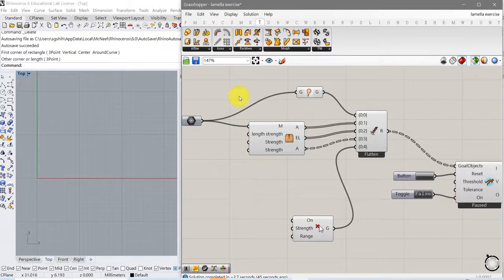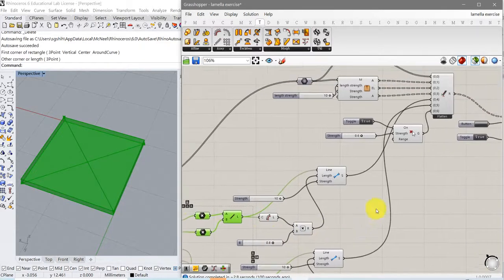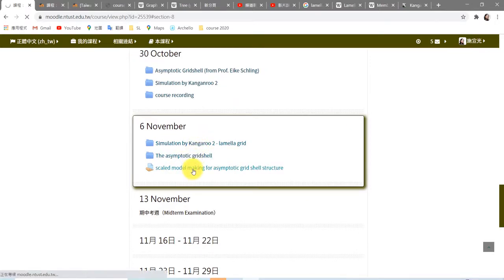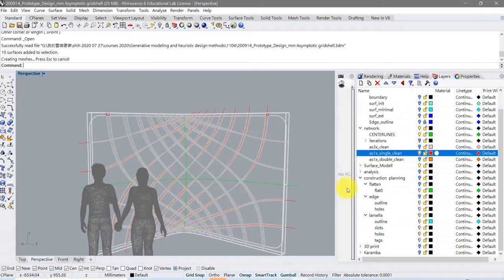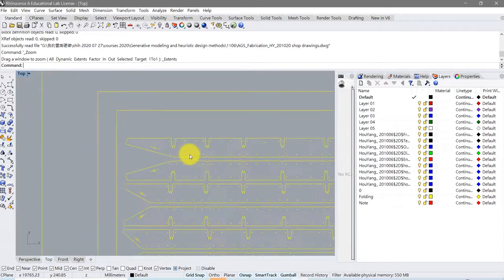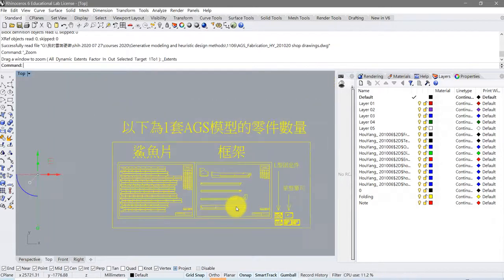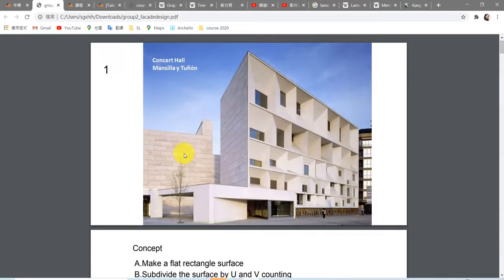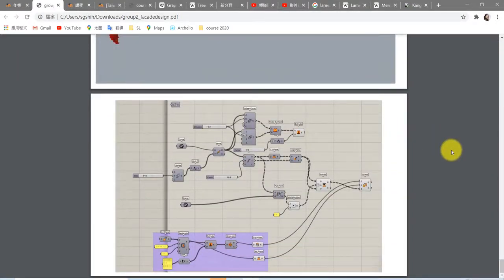Record 2020 11 06 15 15 42 154